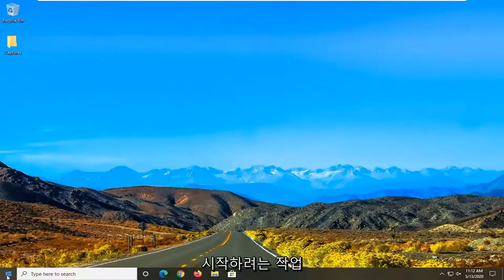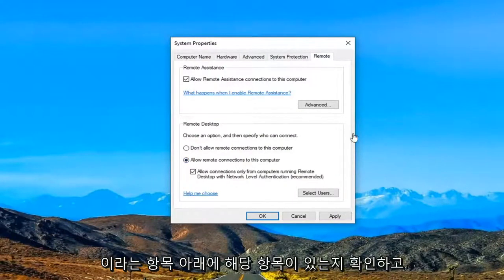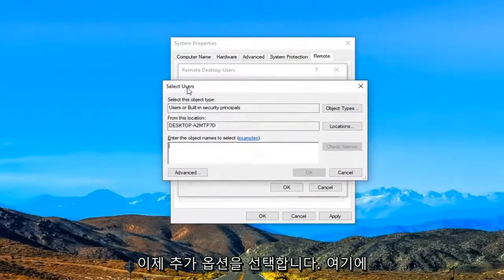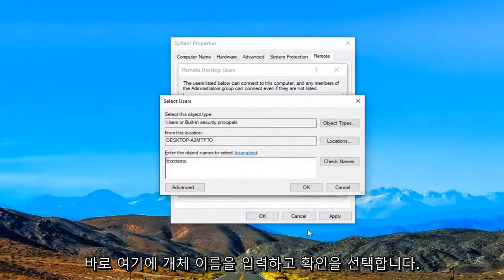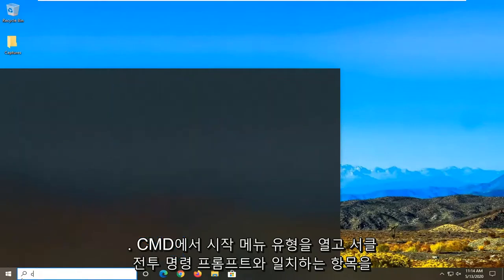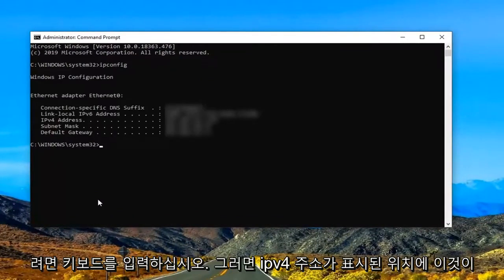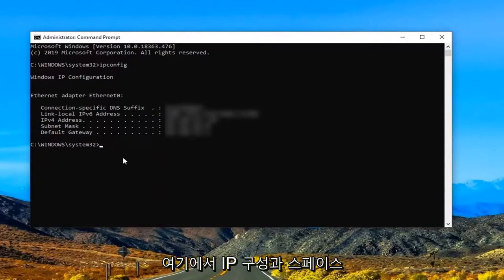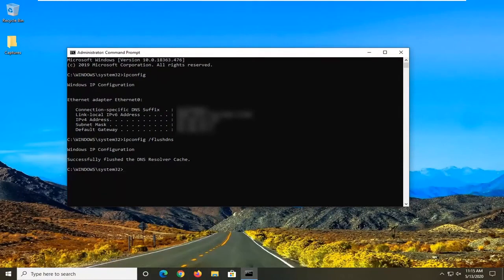Windows 10에서 원격 데스크톱이 연결되지 않는 문제 수정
원격 데스크톱은 다른 장치에서 컴퓨터를 제어할 수 있는 매우 유용한 Windows 10 기능입니다.

물론 인터넷 연결이 필요하므로 컴퓨터가 인터넷에 제대로 연결되어 있지 않으면 이 기능을 사용할 수 없습니다.

그러나 다른 요인으로도 인해 원격 데스크톱이 작동을 멈출 수 있으며 이 자습서에서는 이러한 문제와 해결 방법에 대해 설명합니다.

문제에 대해 말하면 많은 사용자가 다음과 같은 문제를 보고했습니다.

다음 이유 중 하나로 인해 원격 데스크톱이 원격 컴퓨터에 연결할 수 없습니다. Windows 10 – 때때로 PC에서 이 오류 메시지가 나타날 수 있습니다. 이 문제가 발생하면 이 자습서의 모든 솔루션을 시도하십시오.

Windows 10 RDP 클라이언트가 작동하지 않음 – 때때로 RDP 클라이언트가 PC에서 전혀 작동하지 않습니다. 이것은 시스템 구성 때문일 수 있습니다. 이 문제를 해결하려면 개인 네트워크를 사용하고 있는지 확인하세요.
RDP 이 컴퓨터는 원격 컴퓨터에 연결할 수 없습니다. 이것은 RDP의 또 다른 일반적인 문제입니다. 이 문제를 해결하려면 바이러스 백신과 방화벽을 모두 확인하십시오.

Windows 10 업그레이드 후 원격 데스크톱이 작동하지 않음 – 때때로 Windows 업데이트를 설치한 후 원격 데스크톱 문제가 발생할 수 있습니다. 문제를 해결하려면 업데이트를 제거하기만 하면 문제가 해결됩니다.

원격 PC에 연결할 수 없습니다. 원격 데스크톱이 활성화되어 있는지 확인하십시오. 이것은 원격 데스크톱의 또 다른 일반적인 문제입니다. 그러나 당사 솔루션 중 하나를 사용하여 문제를 해결할 수 있어야 합니다.

Windows 10 원격 데스크톱 자격 증명이 작동하지 않음 – PC에서 이 오류가 발생하는 경우 저장된 자격 증명을 제거하여 간단히 해결할 수 있습니다.

할당된 시간 내에 원격 데스크톱에 연결할 수 없음 오류, 인증서 만료 유효하지 않음 – 원격 데스크톱 기능을 사용하는 동안 나타날 수 있는 다양한 오류가 있습니다. 그러나 당사 솔루션 중 하나를 사용하여 문제를 해결할 수 있어야 합니다.

원격 데스크톱이 인터넷을 통해 연결되지 않음 – 이것은 원격 데스크톱 기능과 관련된 또 다른 문제입니다. 원격 데스크톱이 연결되지 않으면 방화벽 및 바이러스 백신 설정을 확인하십시오.

Windows 10에서 원격 데스크톱 문제의 원인은 몇 가지가 있으며 네트워크 연결이 제한되어 있고 메모리가 충분하지 않으며 방화벽 설정이 잘못되었기 때문입니다.

따라서 Windows 10에서 원격 데스크톱에 연결할 수 없는 경우 컴퓨터에 위에서 언급한 문제가 없는지 확인하십시오.